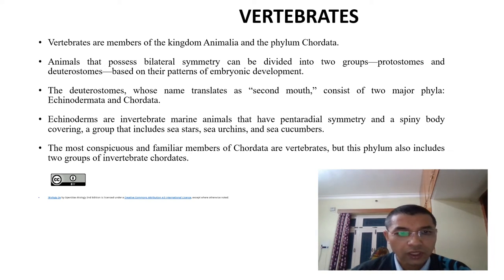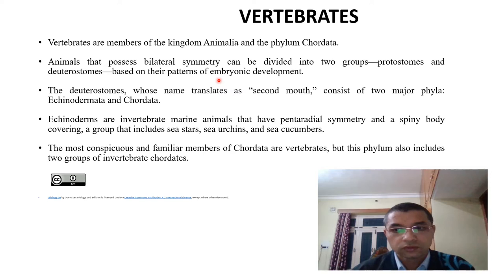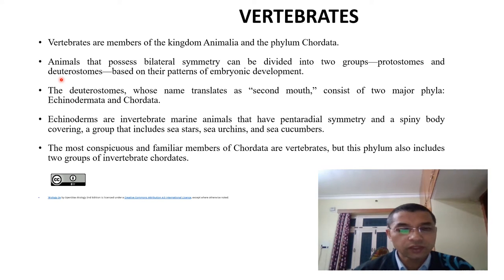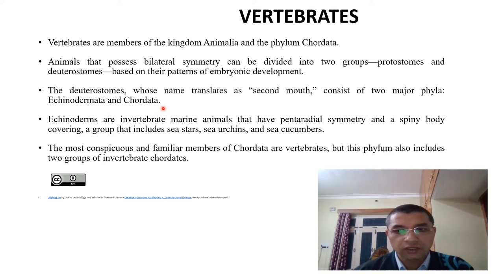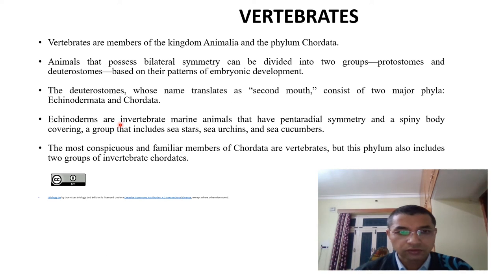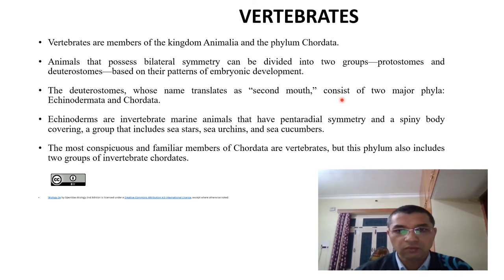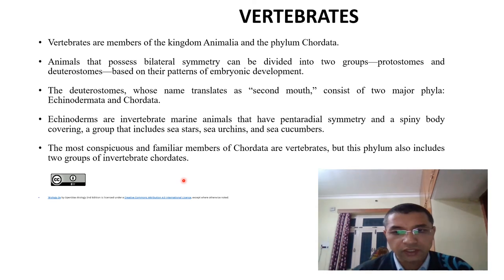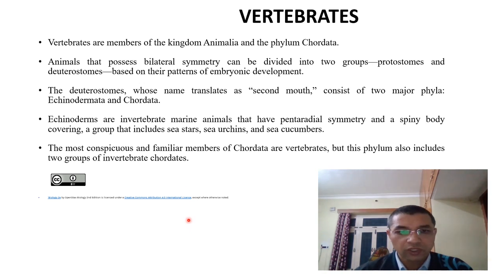Introduction Vertebrates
B Sc Sem III